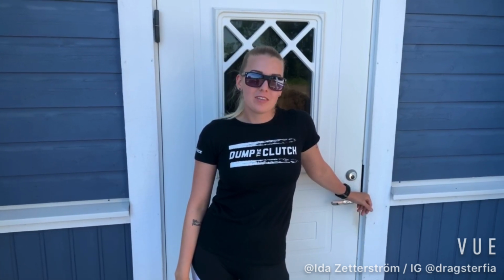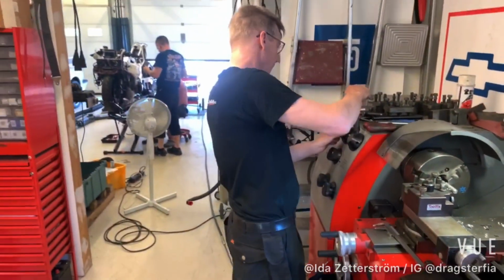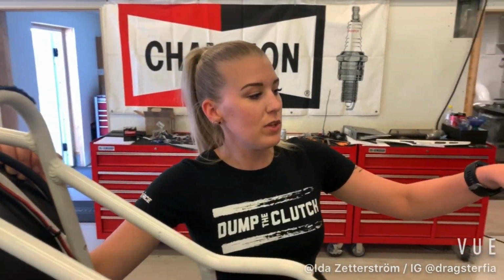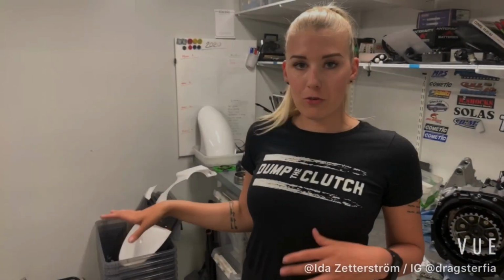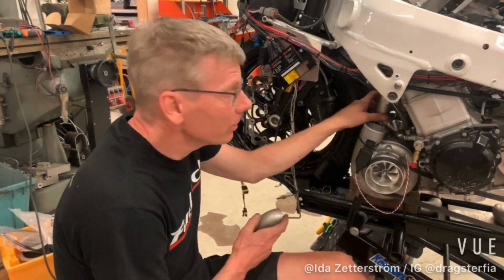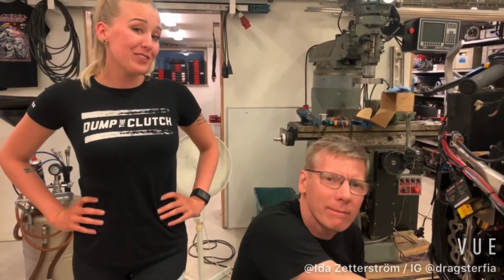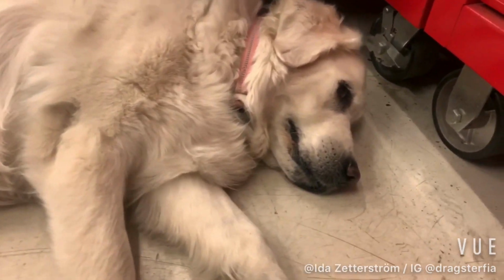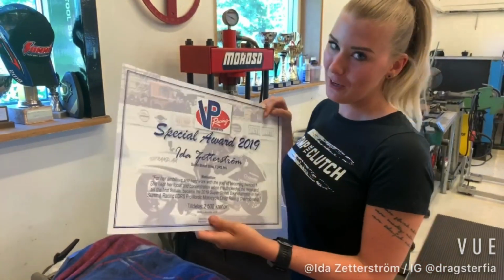Finishing up the the Super Street Bike for dyno and testing - a lot of new modifications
Ida Zetterström - Alandia Motorsport
Spending the weekend in the workshop to finish up the Lucky #13 Super Street Bike for upcoming dyno and testing. Showing you some of the new modifications and giving you a glance of our nights in the garage.

Alandia Motorsport/Ida Zetterström T-shirt and hoodies are to be found in our webshop and right now we give 50% of all purchases directly back to the racetracks. You’ll find more info on our website!

Instagram: @dragsterfia ( Instagram.com/dragsterfia )

Timestamps:
0:00 Welcome to the workshop
2:25 Upgrades
9:50 Wilma the shop dog